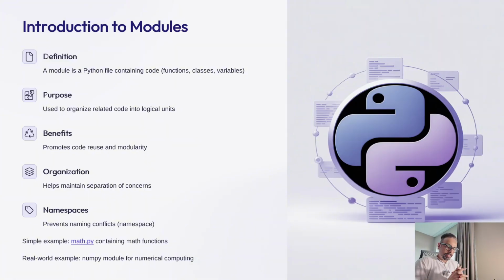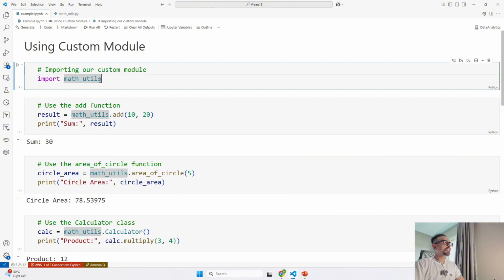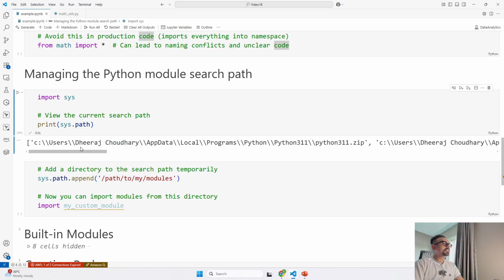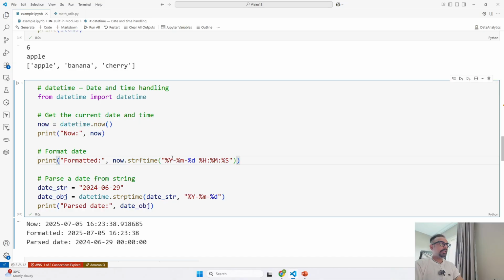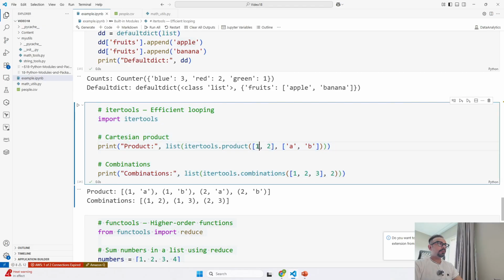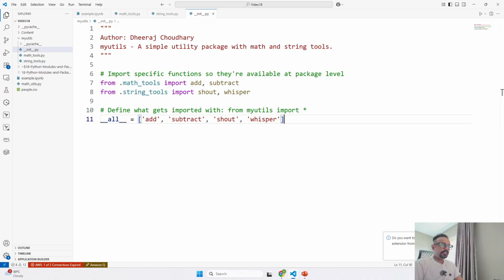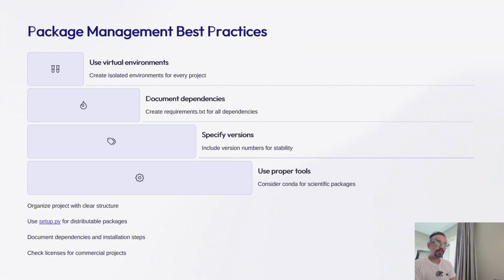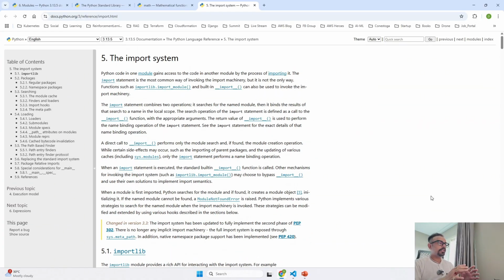Python Modules & Packages Explained: Organize, Import & Manage Code for AI/ML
In this tutorial, you’ll learn how to keep your code clean, organized, and reusable using Python’s powerful module and package system.

🔑 What you’ll learn:
📌 What modules are and how they work
🧩 How to create your own modules with functions, classes & variables
📂 Best practices for using __name__ == "__main__"
🔄 Different import styles: import, from, as, and when to use them
🔍 How Python searches for modules (sys.path & site-packages)
📦 Packages: structure, __init__.py & real-world examples like NumPy & sklearn
⚙️ Relative imports for bigger projects
✅ Best practices for virtual environments & dependency management
⚡ Installing packages with pip & requirements.txt

📚 Official Docs:

🏁 Timestamp:
00:00 Introduction